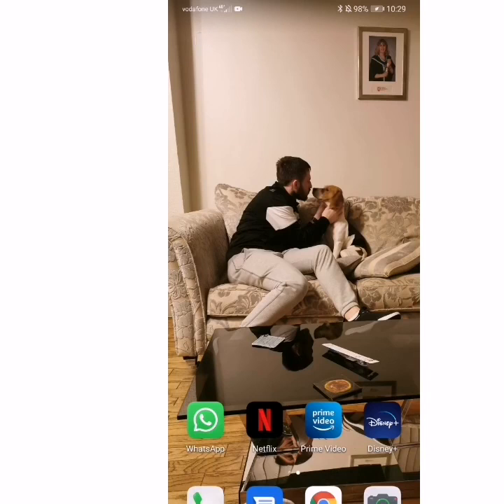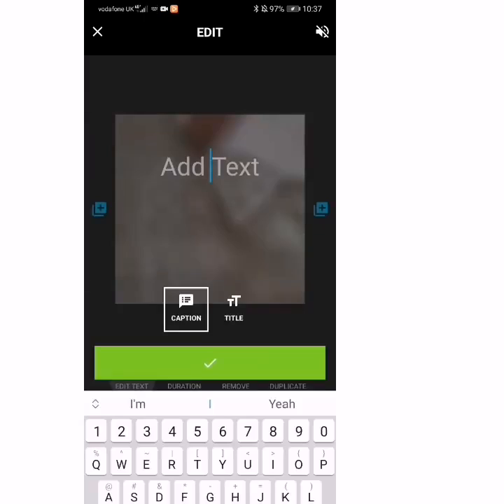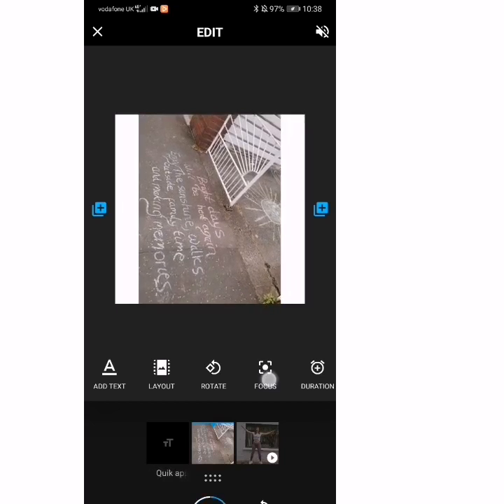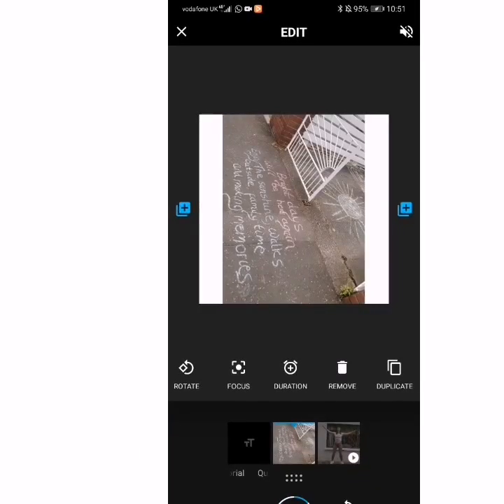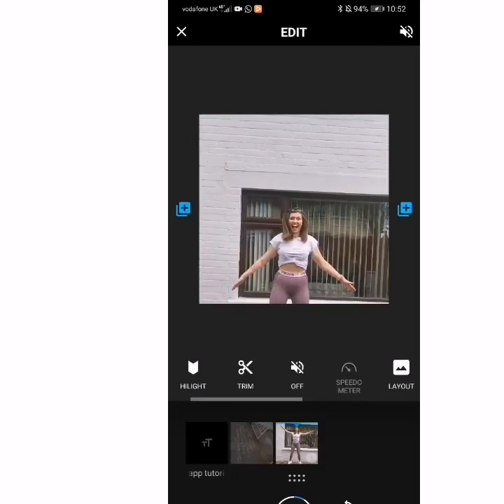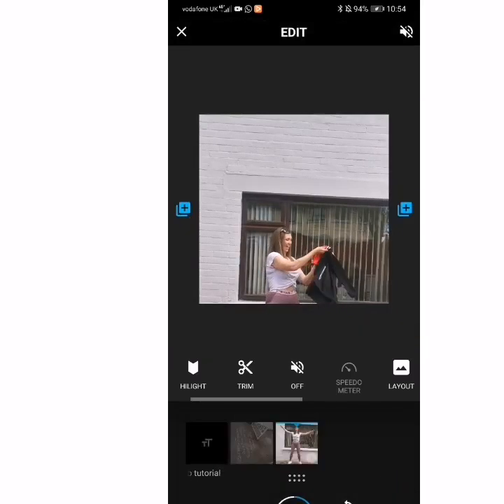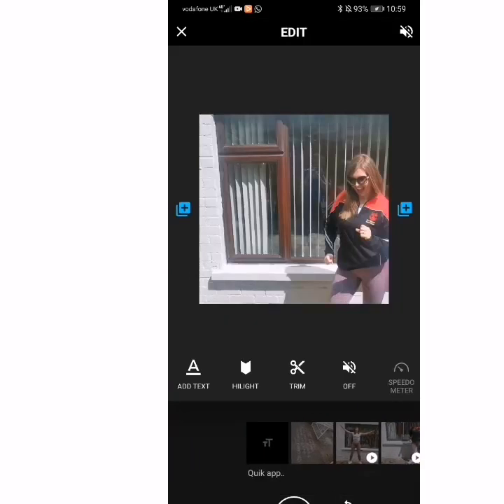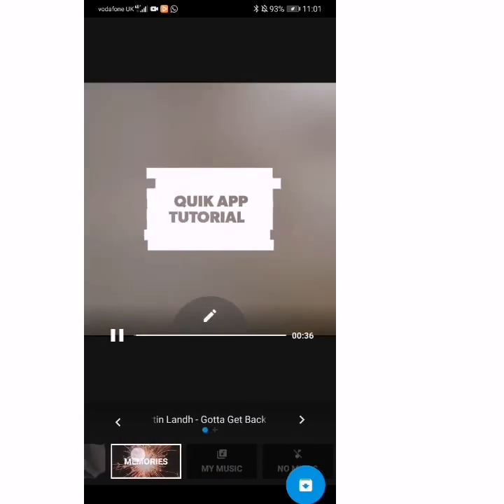Tina's Quick App Tutorial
Watch Tina take you through making pretty smart videos with graphics and captions on the Quik app. Its a simple and effective way to bring motion to your pictures and combine them with your videos. Watch it and send us some of your videos!